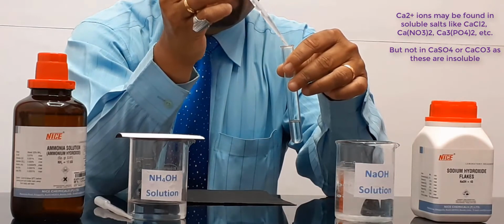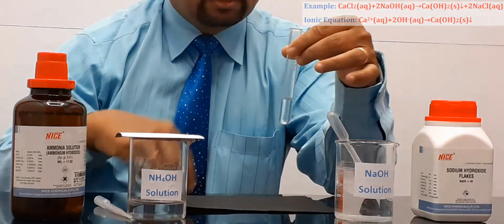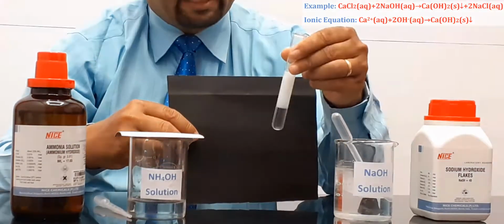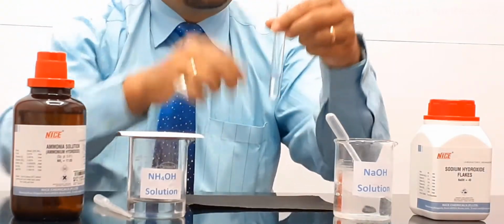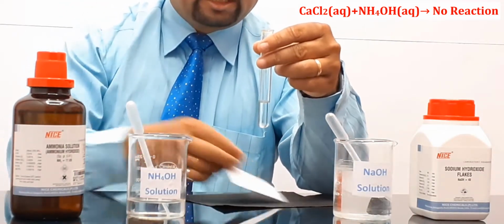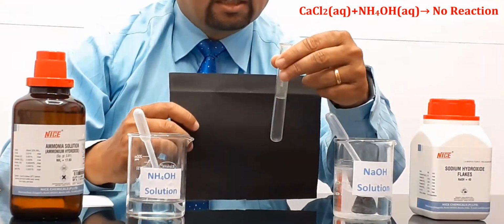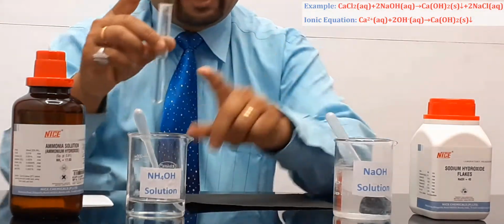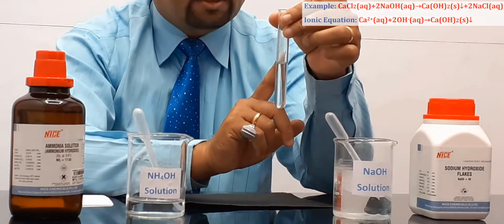Test for Calcium Ions